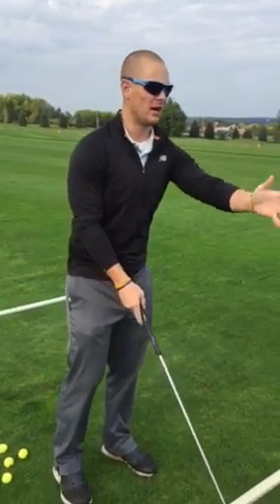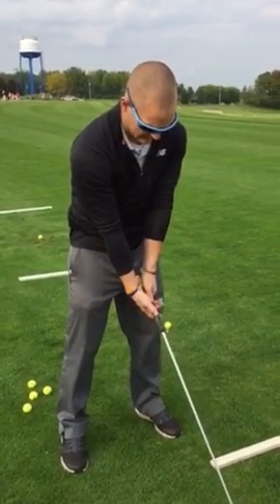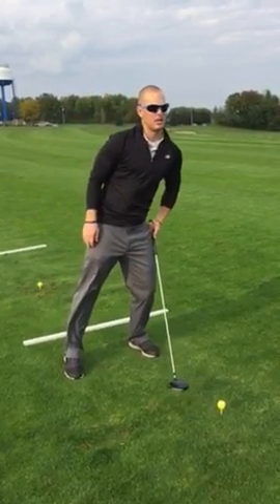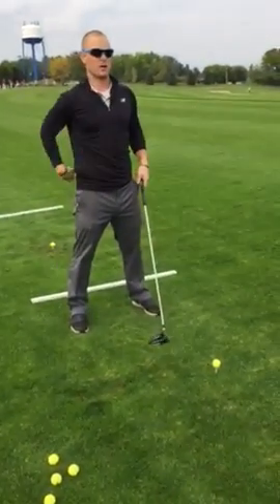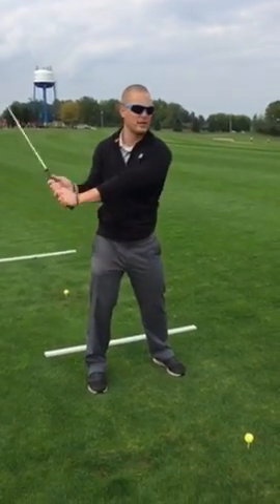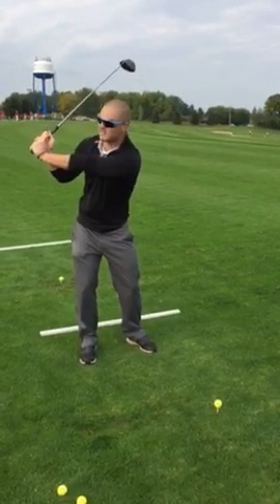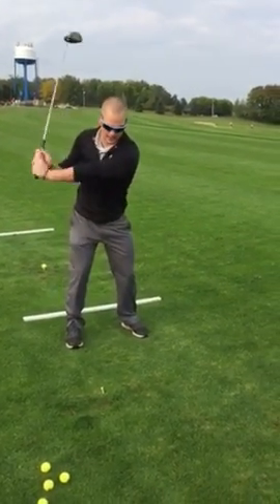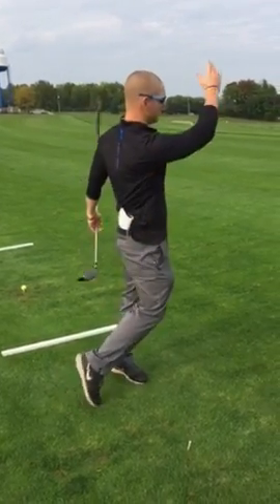Level 2 PGA teaching video (explanation/demo full swing)